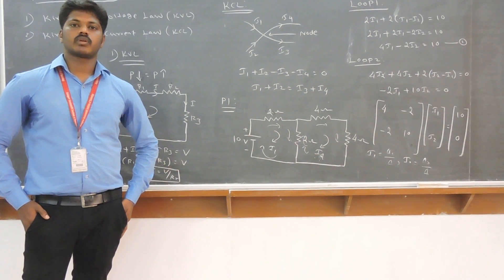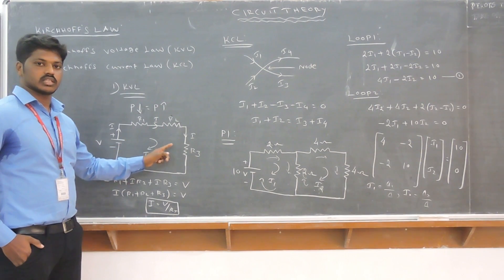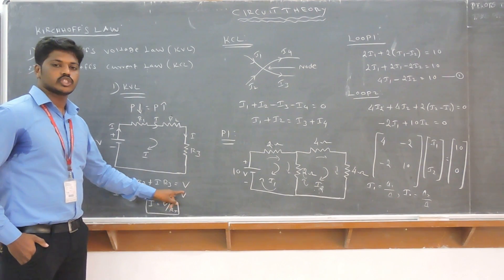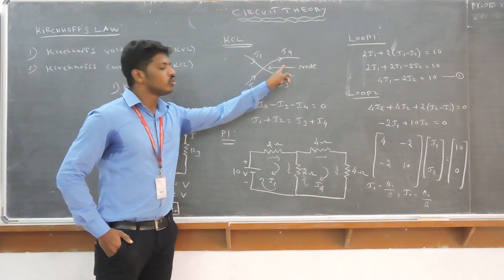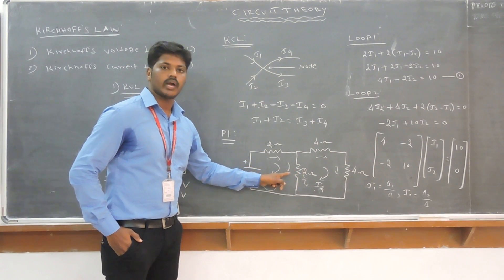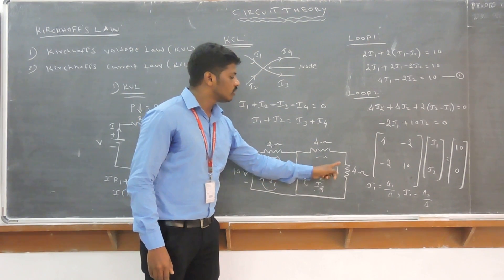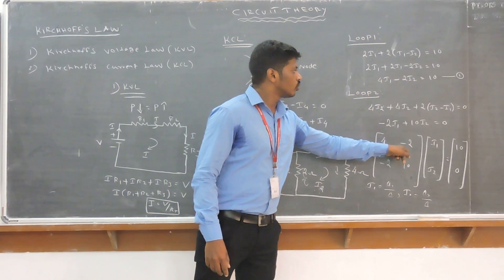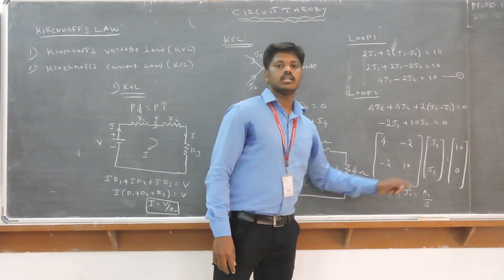KIRCHHOFF'S LAW BY PRADHEEP.K/KIT/CBE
kirchhoff's current and voltage law and mesh current method basic problem